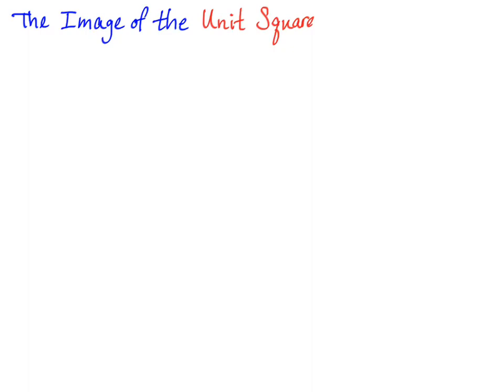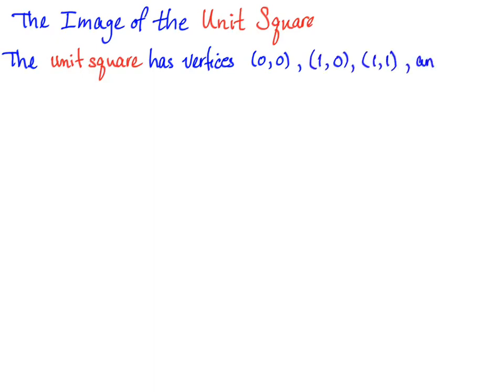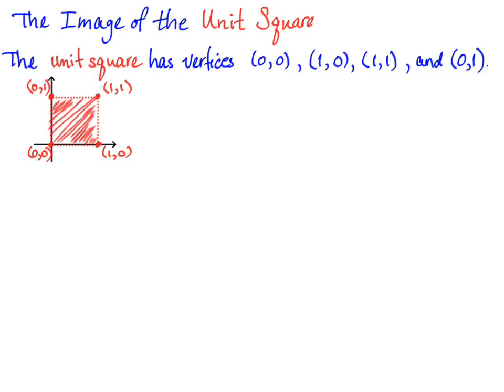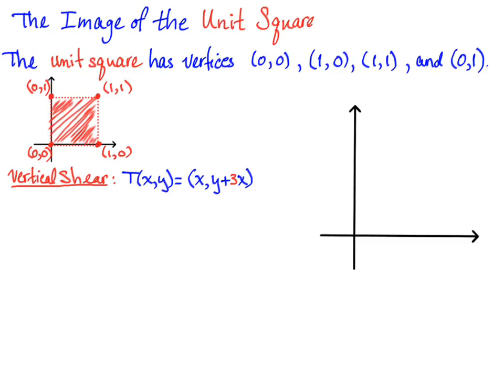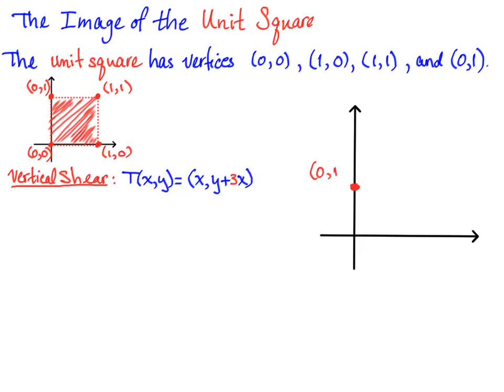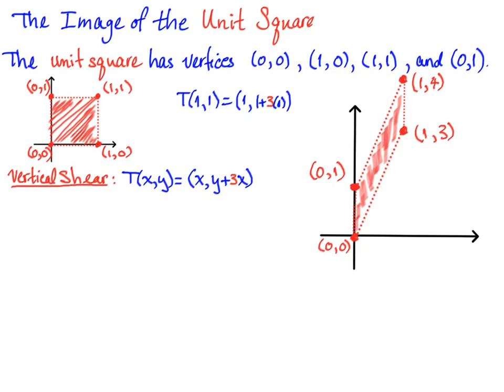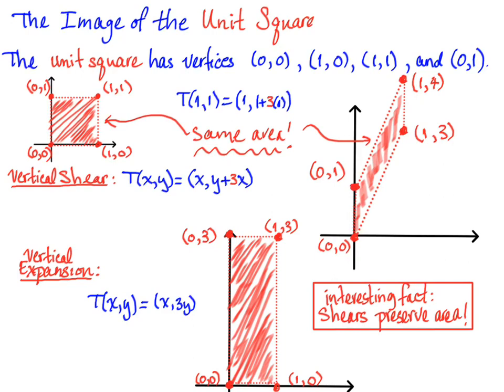The Image of the Unit Square In R^2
Dr. G. explains what the image of the unit square looks like under different linear transformations.